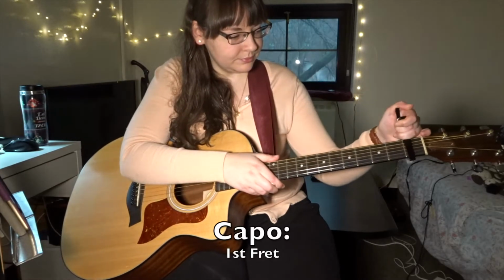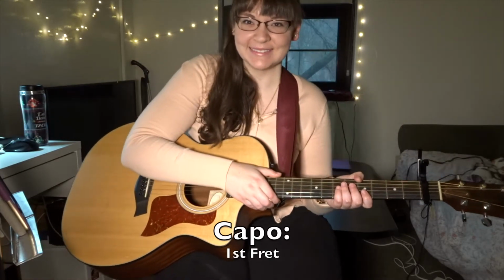For A Boy - Raelynn // Guitar Tutorial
Hey all! Here is a tutorial on how to play “For A Boy” by Raelynn. Enjoy!

STRUMMING:
Verse: DDDDDDDDx2
Chorus: DDUUDUDU, DDDU DDDU
Bridge: DDUUDUDU